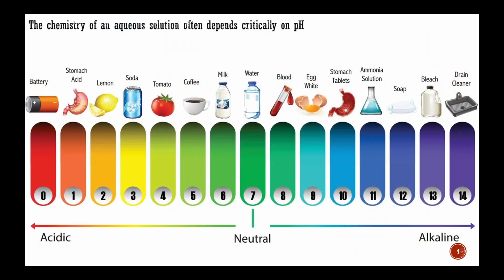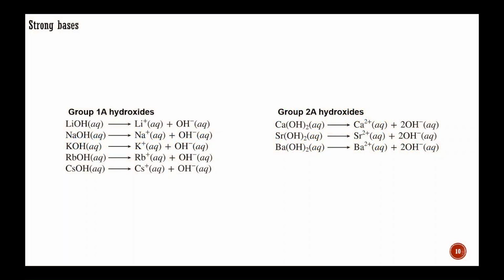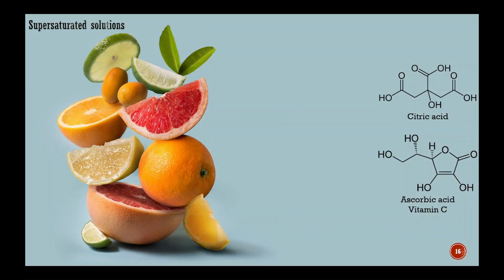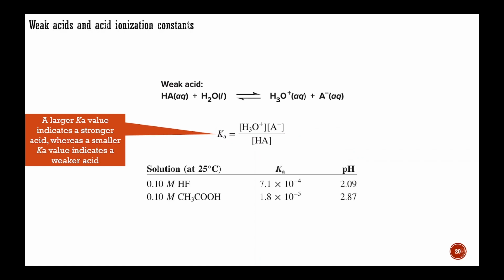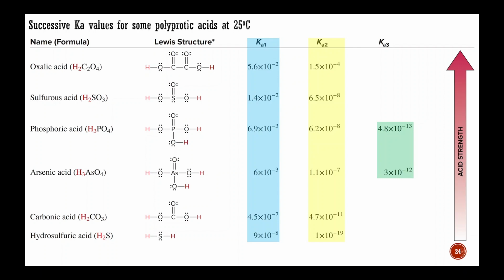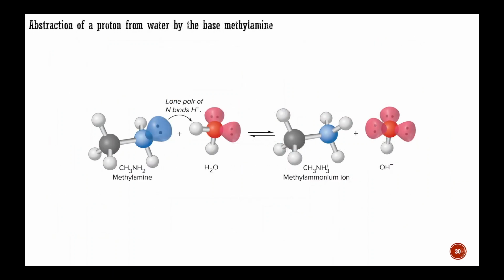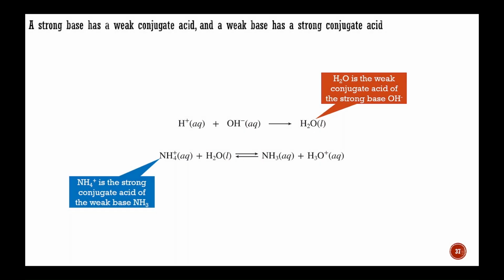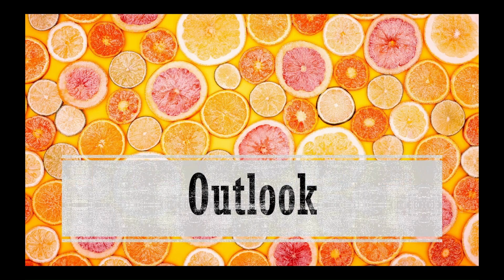Relative strength of acids and bases